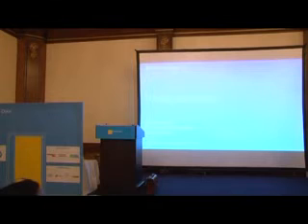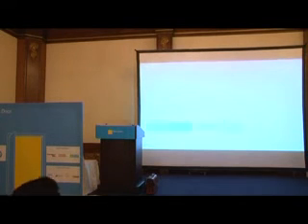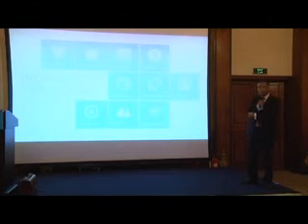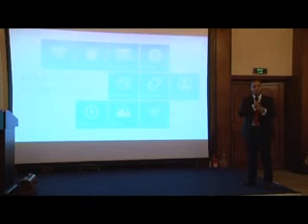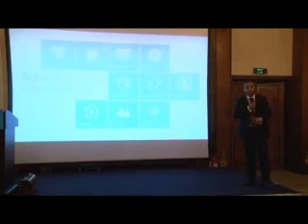Microsoft Open Door 2013 - Kuwait: Business Intelligence & Hybrid Cloud - Part 1